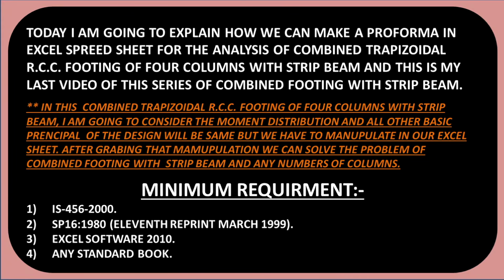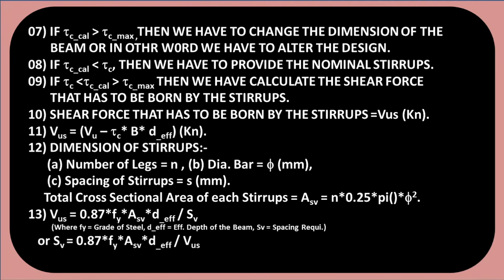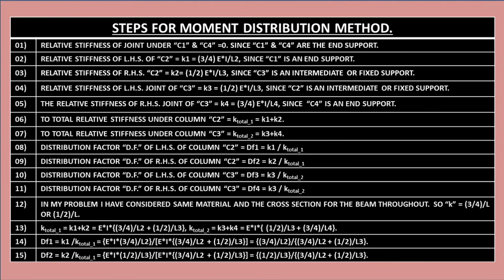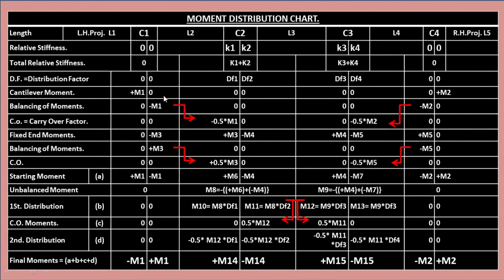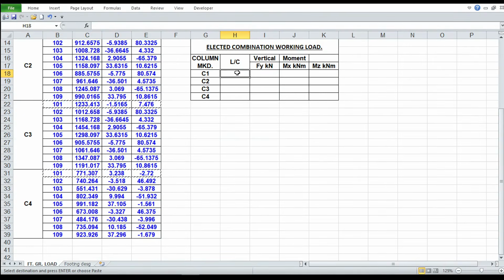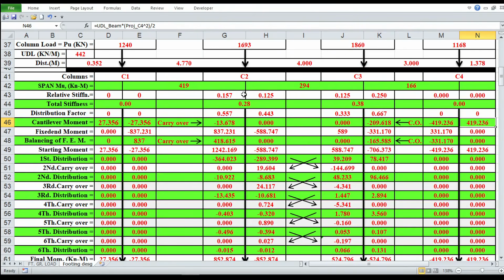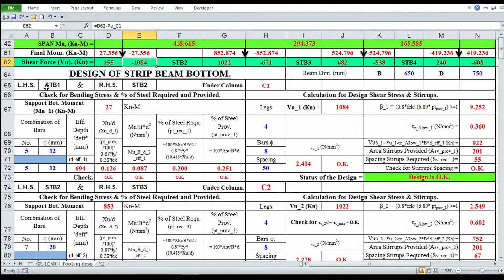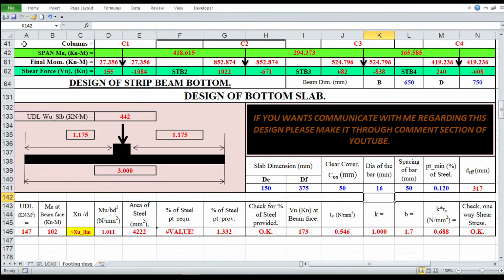Combined Footing of - 4 - Columns - Excel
** Free Excel Sheet **
IN MY “DESIGN AND ANALYSIS OF R.C.C. COMBINED FOOTING OF FOUR COLUMNS WITH STRIP BEAM AS PER 1S-456” I have explained how we can use excel spread sheet for the design analysis of R.C.C. Combined Footing within the limit of IS-456.
MINIMUM REQUIREMENTS:-
1) IS-456-2000.
2) SP16:1980 (ELEVENTH REPRINT MARCH 1999).
3) EXCEL SOFTWARE 2010.
4) ANY STANDARD BOOK.

**THIS IS MY LAST VIDEO OF THIS SERIES OF COMBINED FOOTING WITH STRIP BEAM.**

In this video I have explained the following thinks:-
01) Moment Distribution.
02) One way Shear Check for footing Slab.
03) Shear Check for Strip Beam.
04) Maximum Shear Stress t_c_max for Strip Beam.
05) Allowable Shear Stress t_c for Strip Beam and Footing Slab.
06) Minimum (%) of Steel Required and Maximum (%) of Steel.
07) (%) of Steel Provided.
08) Minimum Size of End Depth (De).
09) Ratio of End Depth to Depth of the footing at Column Face (Df)
10) Minimum Size and Spacing of the Main bars.
11) Spacing of the Main bars.
12) Minimum Size and Spacing of the Distribution bars.

In This Part I have discussed the Selection of a suitable member For The "Fink" Truss with the help of "Spread Sheet".

**TO GET ALL THE EXCEL SHEETS THAT I HAVE EXPLAINED, JUST WRITE IN THE COMMENT SECTION.*
01) Name.
02) Country name.
03) Student / Professionals.
04) Name of the sheet.
05) *DON'T WRITE your E-MAIL I.D. or Ph. No. in the comment. If you write then youtube will block that comment.
06) Send your email I.D. through mail.
08) For future communications do not use this email, use only comment section of youtube, because this **622@gmail I.D. I use only for sending the Excel Sheets to my viewers.
*DO NOT REQUEST MORE THAN ONE SHEET PER MONTH*